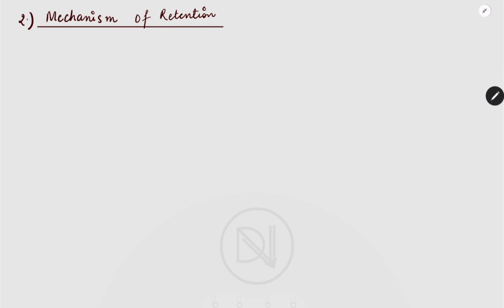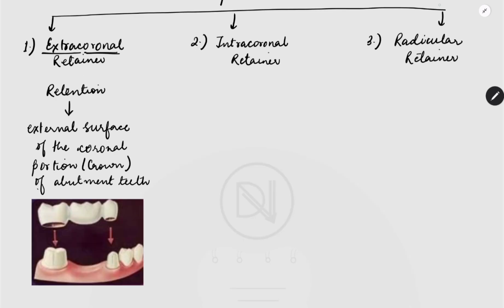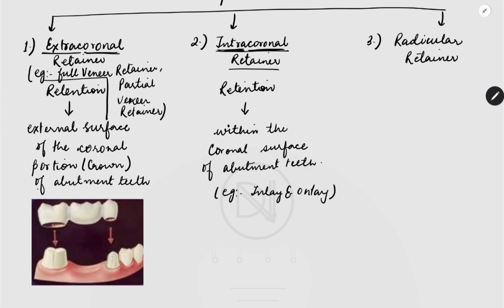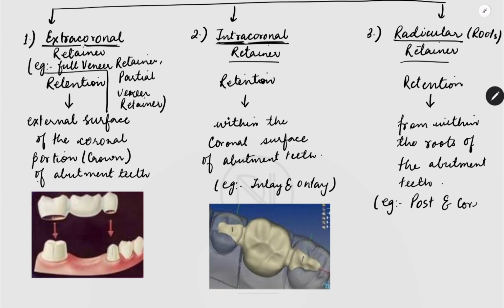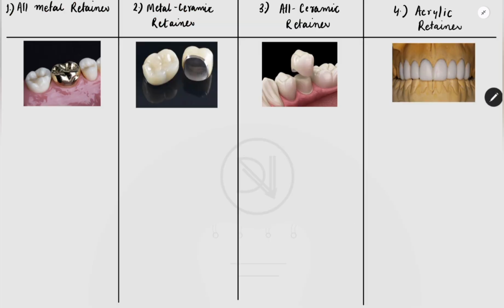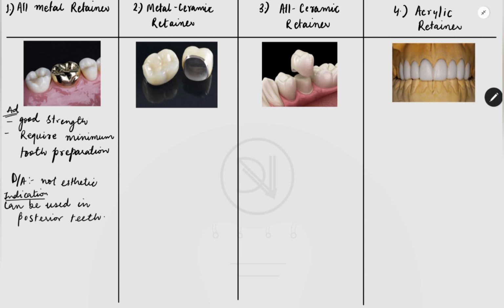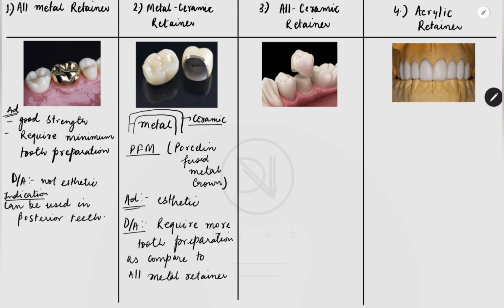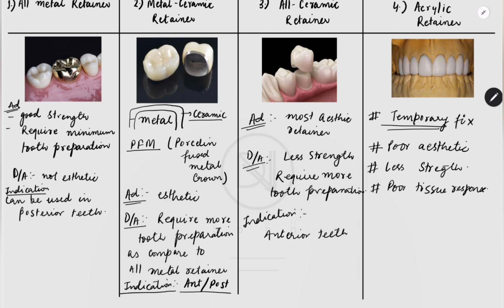Fixed Partial Denture [ Retainer] part -2 [ classification ... continued.. ]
🦷 Partial Denture Retainer | Introduction & Classification

In this video, we explain the concept of partial denture retainers in detail. You’ll learn about their definition, functions, and types along with the complete classification system. This guide is designed to make the topic simple and exam-oriented for dental students.

🔹 What You’ll Learn:
✔️ Functions of Retainers in Prosthodontics
✔️ Types & Classification Explained Clearly
✔️ Clinical Importance in Dental Practice

📌 Perfect for: BDS, MDS, Dental Exams, and Prosthodontics revision.